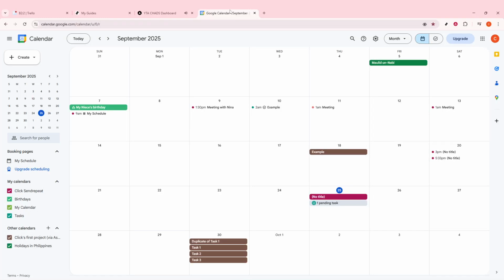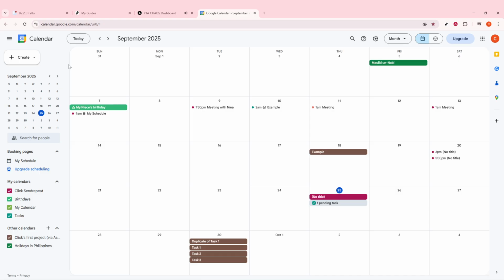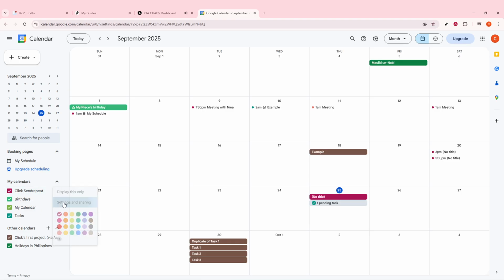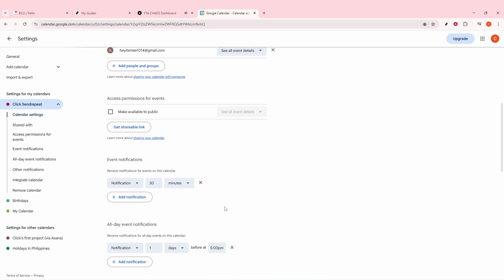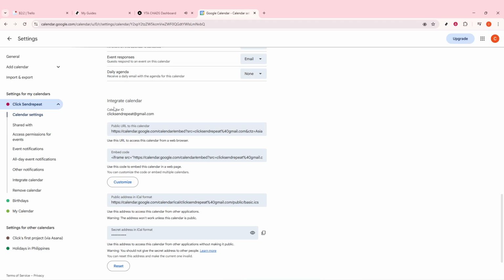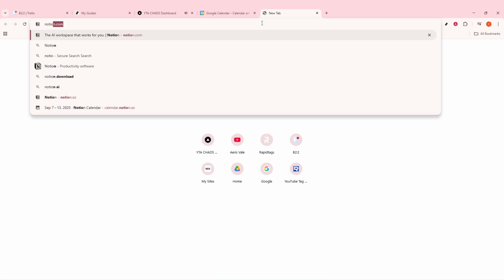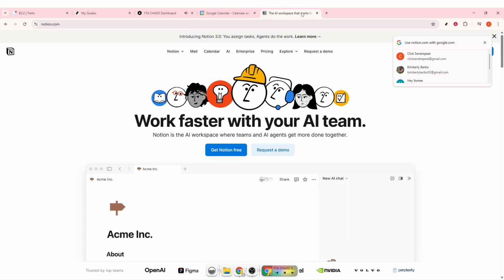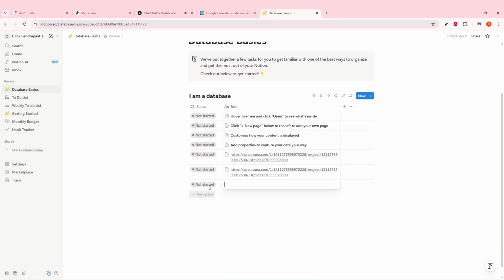How to Setup a Two Way Sync Between Notion and Google Calendar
Learn how to synchronize Notion and Google Calendar easily with this step-by-step 2025 guide. If you use Notion to organize tasks, projects, and workflows, and Google Calendar to manage your schedule, syncing the two can help you stay fully aligned and productive. This tutorial walks you through different methods of connecting Notion with Google Calendar—whether using native integrations, third-party tools, or automation platforms like Zapier. Discover how to set up real-time updates, automatically sync events, and ensure your tasks and meetings always stay in one place. Perfect for students, professionals, and teams who want to streamline their productivity system, reduce scheduling conflicts, and create a seamless workflow between Notion and Google Calendar.